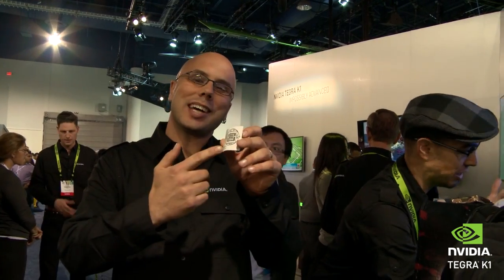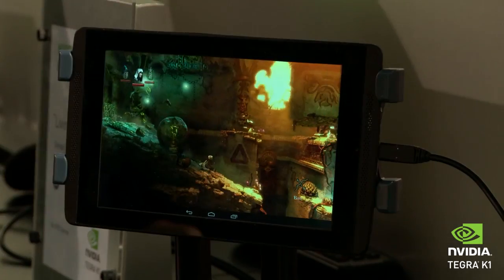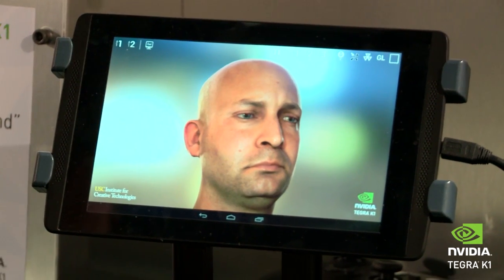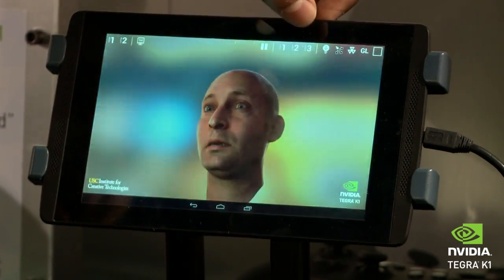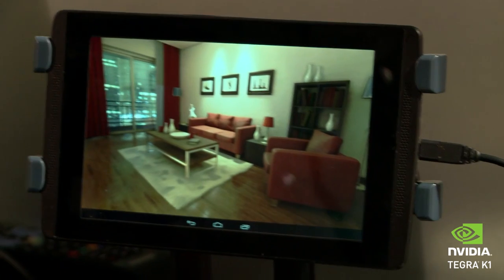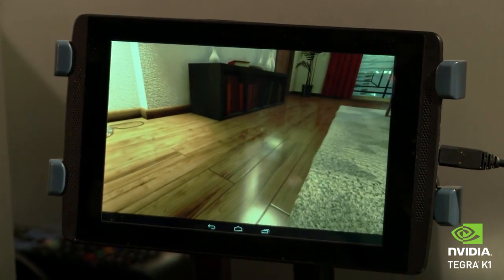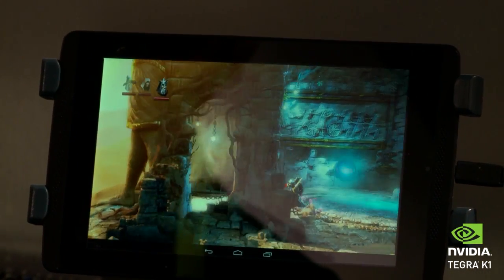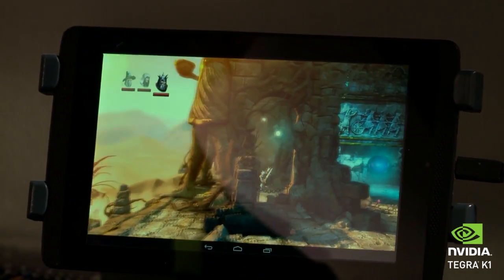NVIDIA CES 2014 TEGRA K1 Demo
NVIDIA® Tegra® K1 is Impossibly Advanced, bringing the same NVIDIA Kepler™ architecture that drives the world's most extreme gaming PCs to mobile gaming. This is the first-ever console-class mobile technology, enabling PC-class gaming technologies like DirectX 11, OpenGL 4.4, and tessellation—all in the palm of your hands.